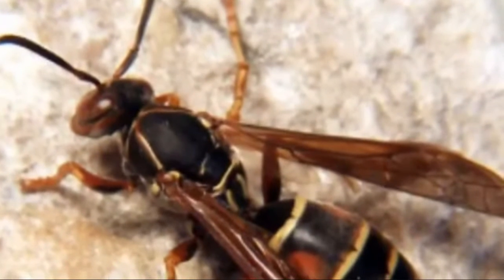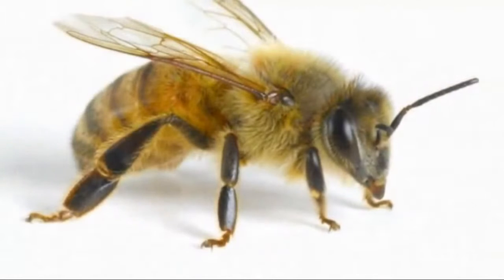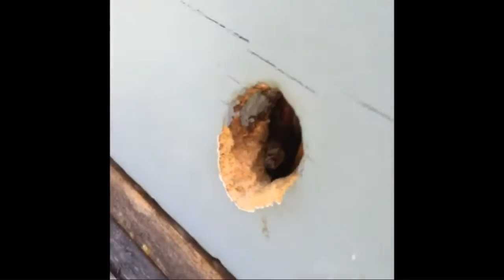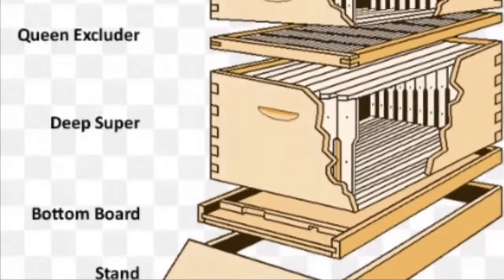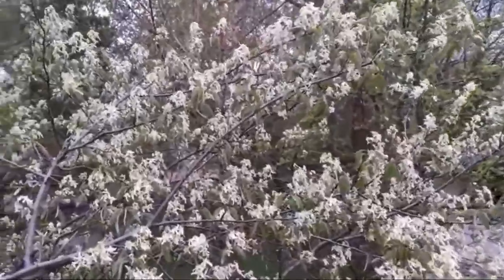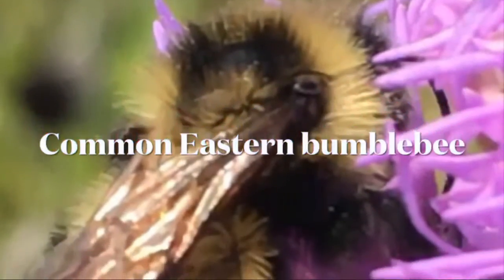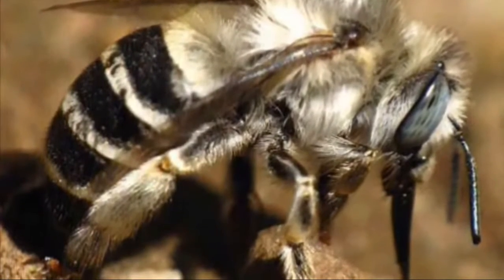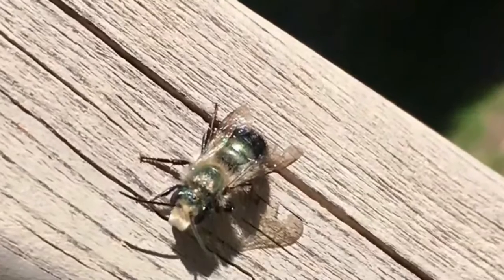Lowry@Home Ep. 80 Honey Bees V. Native Bees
Naturalist Laurel  tells us about the difference between Honey Bees and our native bees.